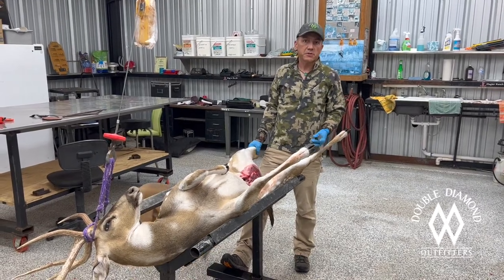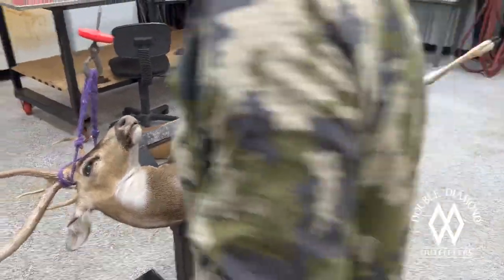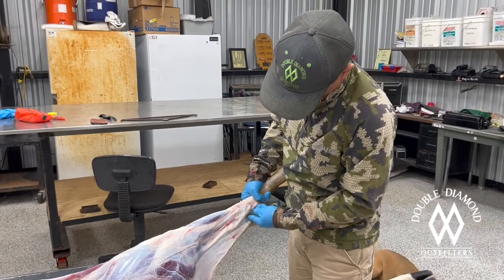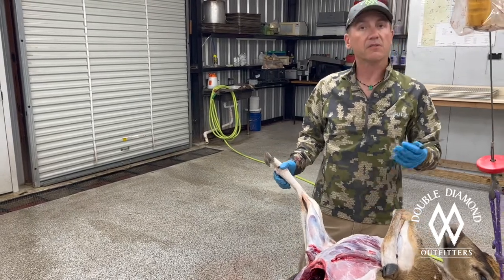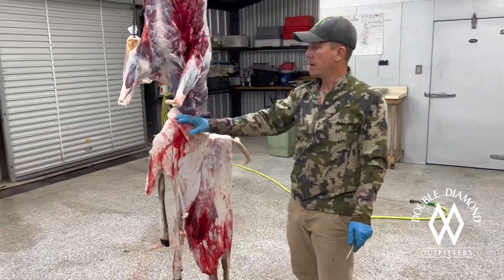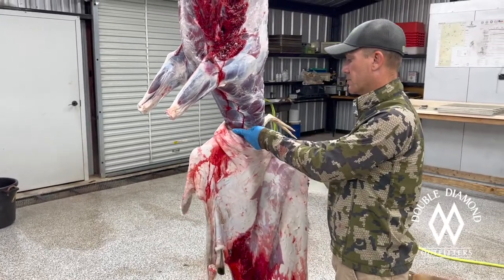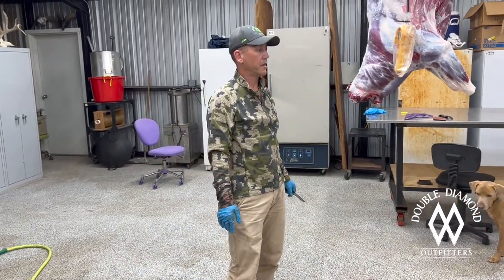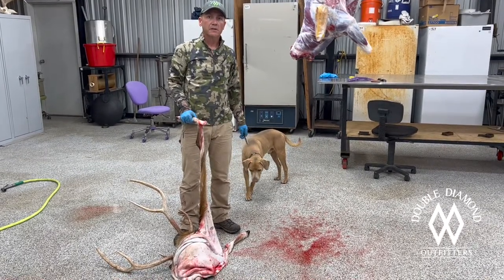Tip Tuesday - How to cape a deer for a shoulder mount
For this week's Tip Tuesday I show you how to cape a deer for a shoulder mount.  Just let me know if you have any questions or need more info.